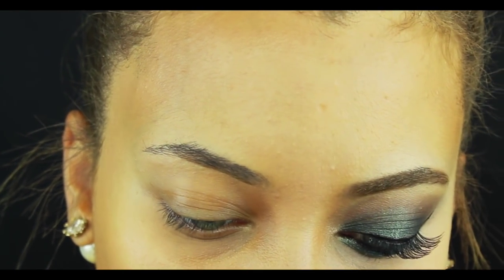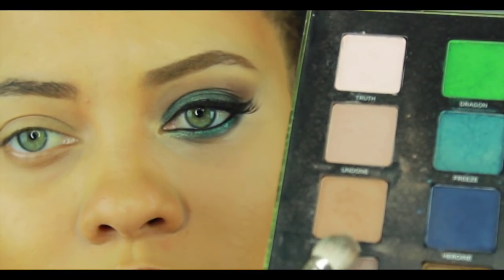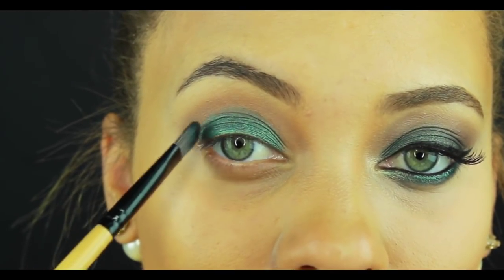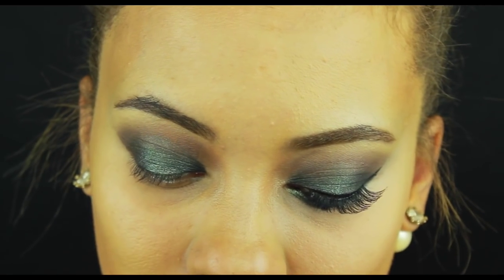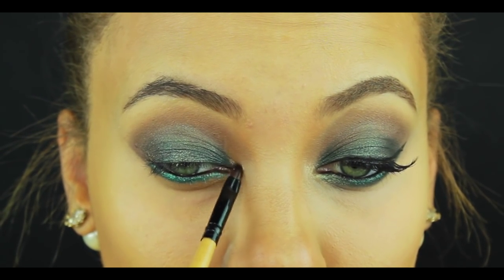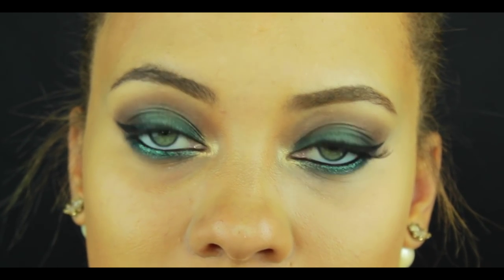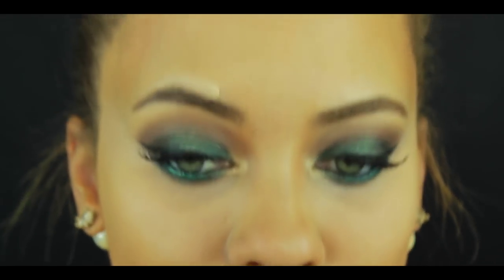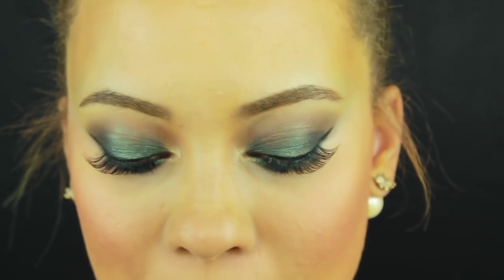TEAL Me You Love Me | Chit Chat/Talk Thru Tutorial!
PRODUCTS USED:
-IT CosmeticsUniversal Brow Pencil
-Mac Pro Longwear Concealer "NC30"
-LA Colors Jumbo Pencil "Beach Resort"
-Shea Moisture eyeshadow "Cecelia" (brow bone)
-Urban Decay Vice 3 Palette "Downfall" (crease)
-Urban Decay Vice 3 Palette "Reign" (outer corner)
-Mac eyeshadow "Plumage"
-L'Oreal eyeshadow "Gilded Envy"
-Sephora liquid Liner
-Nyx Tre Jolie Automatic Pencil eyeliner
-Anastasia Brow Gel "Caramel"
-Mac Blush "Ambering Rose"

FACE:
-Smashbox Hydrating Photo Finish Primer
-L'Oreal Infallible Pro Matte Foundation "108"
-Anastasia Cream Contouring Palette "Medium"
-IT Cosmetics Transluscent Powder